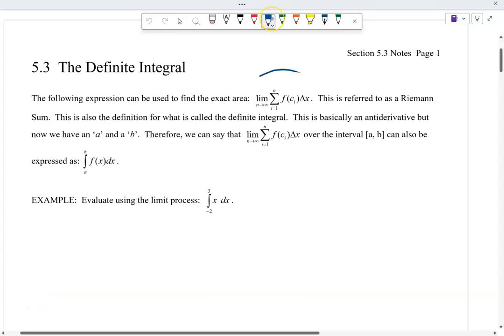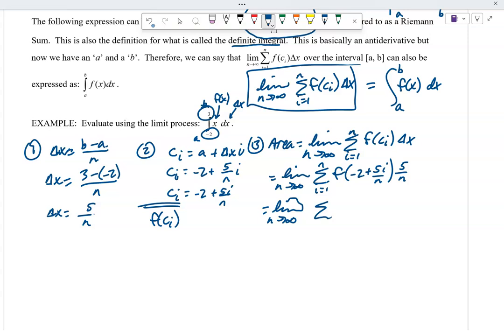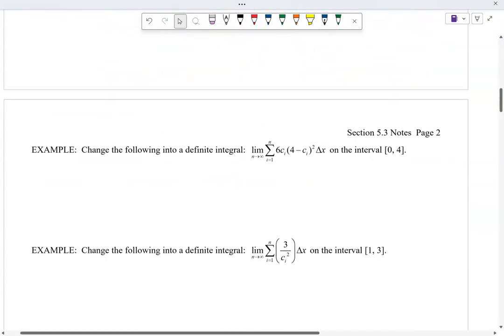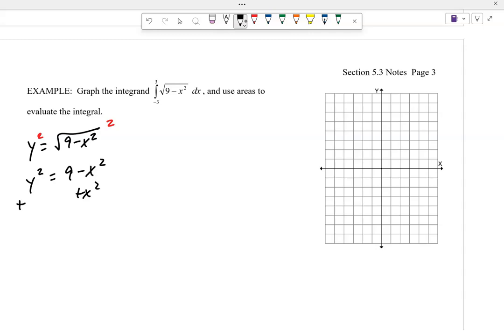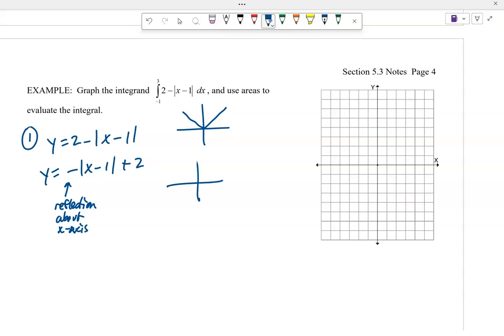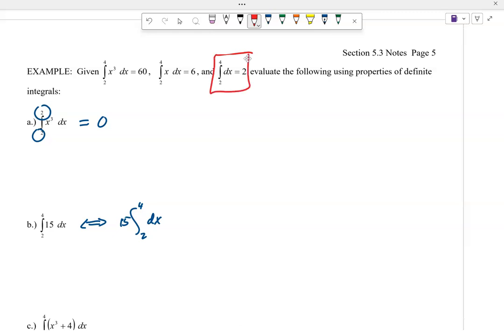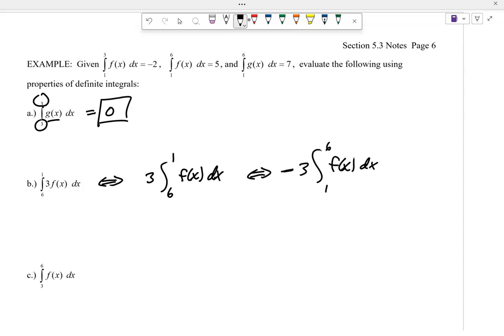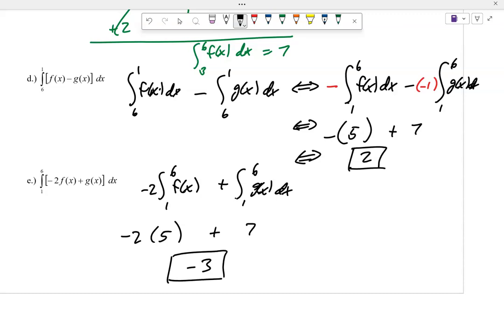181 5 3